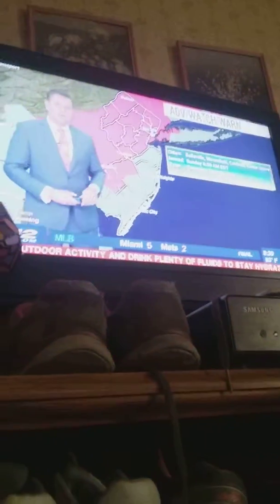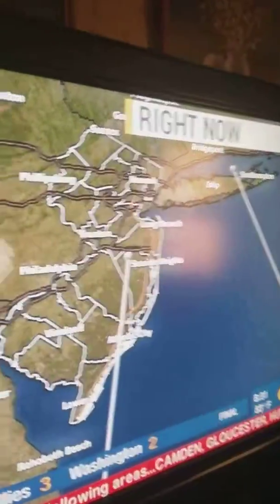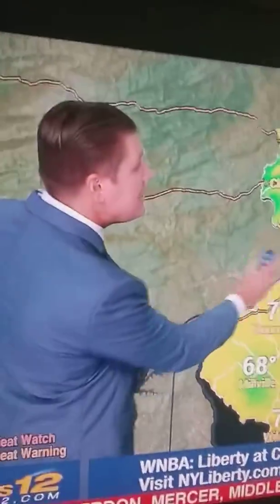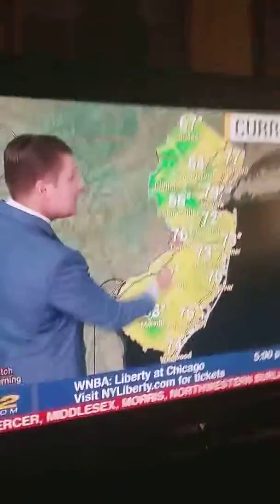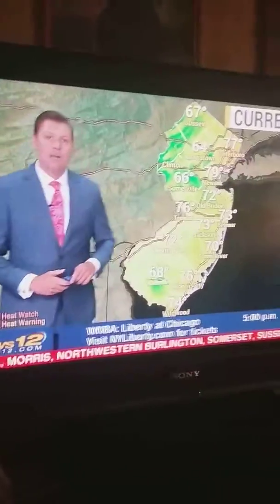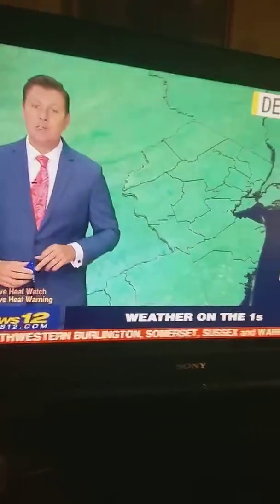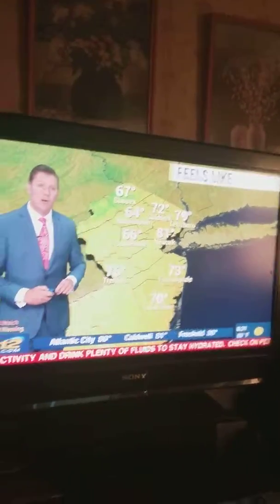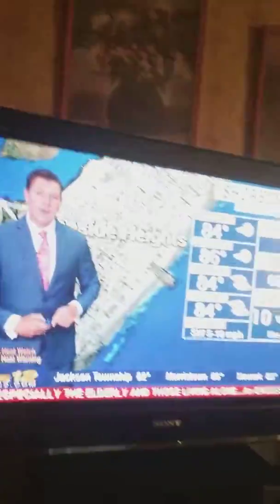We go the hottest wether OMG